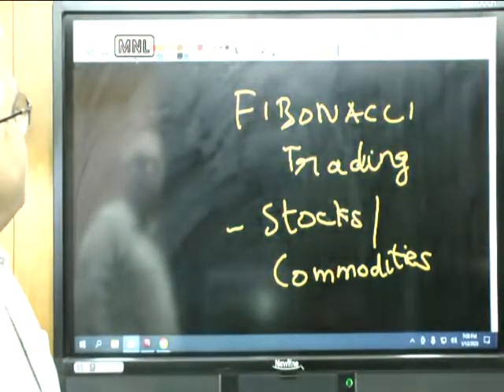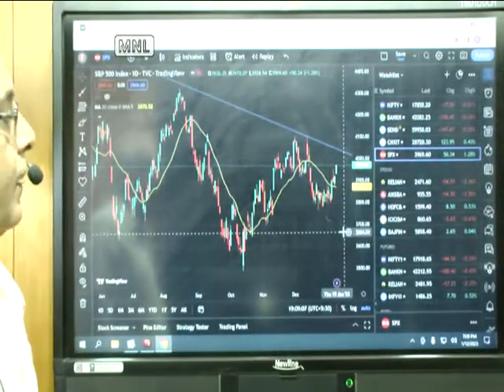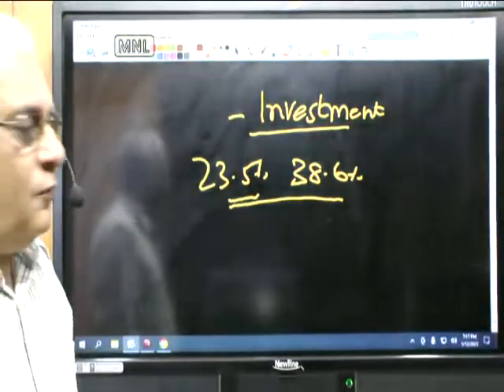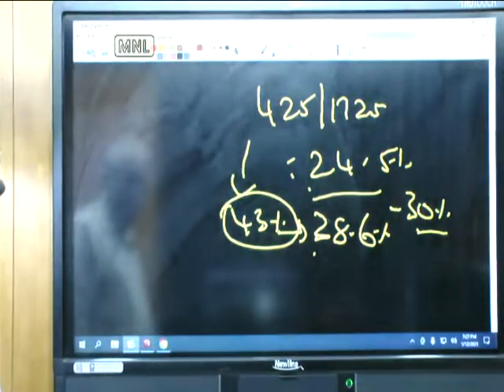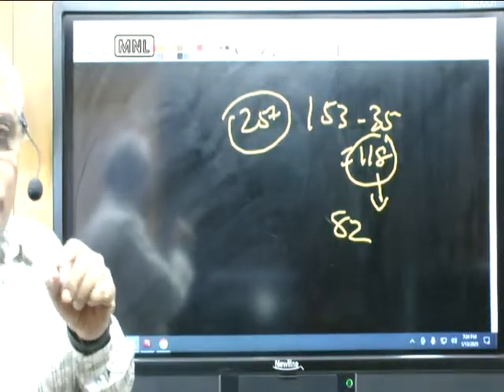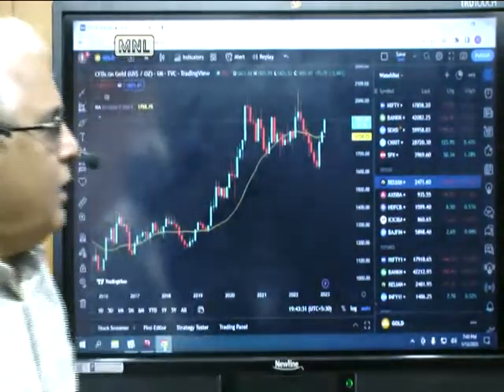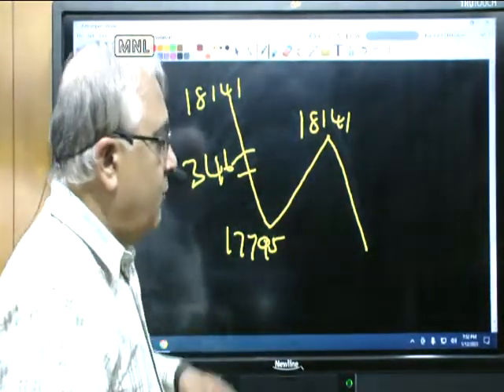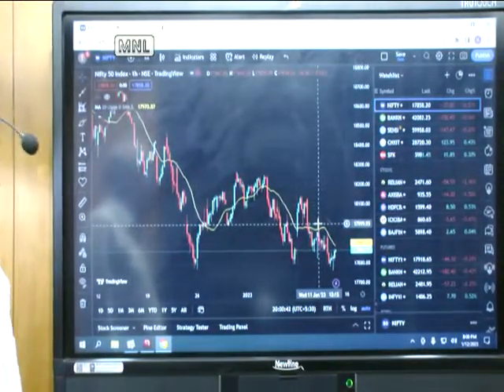Live Webinar Event: Fibonacci Trading System in Stocks and Commodities- English